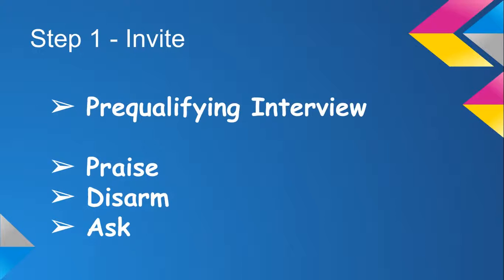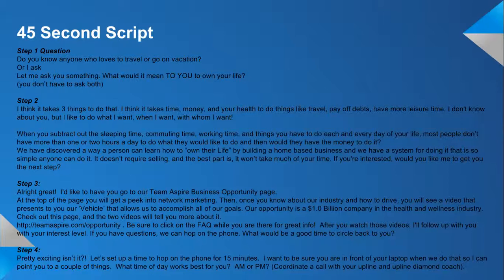Team Pursuit Converting Challenger to Coach call